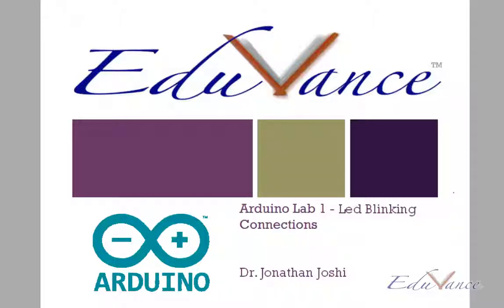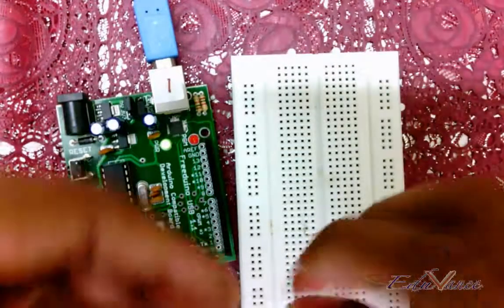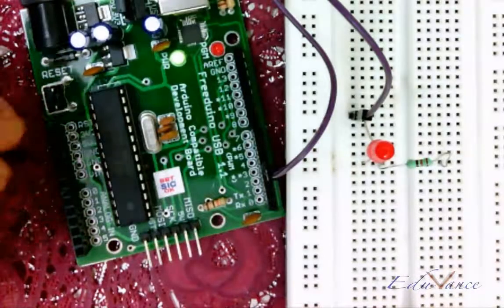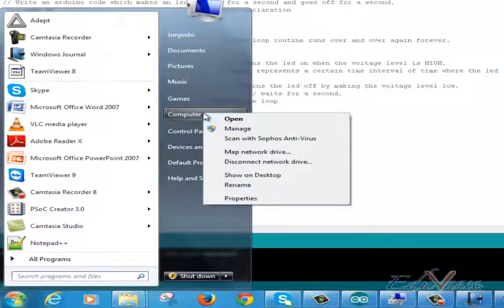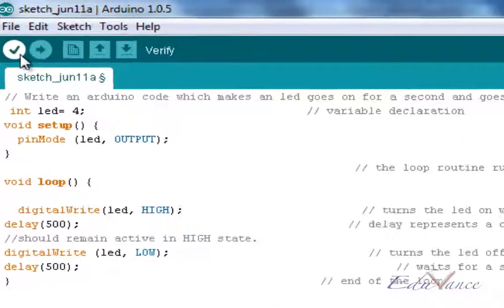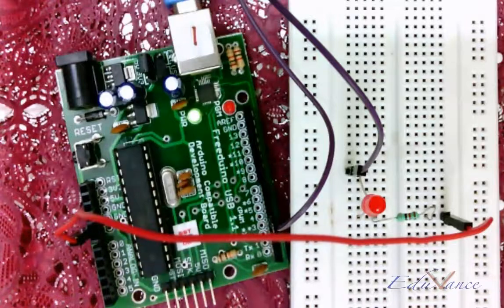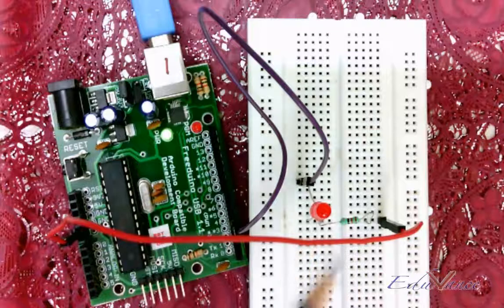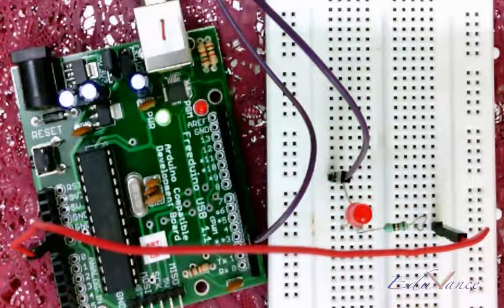Arduino Lecture 6 LED Blinking Lab Implementation